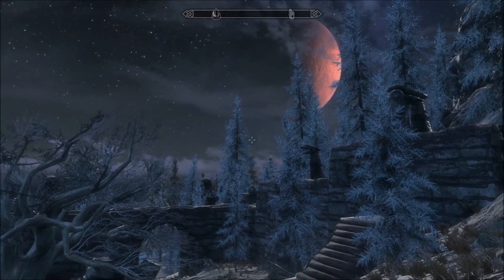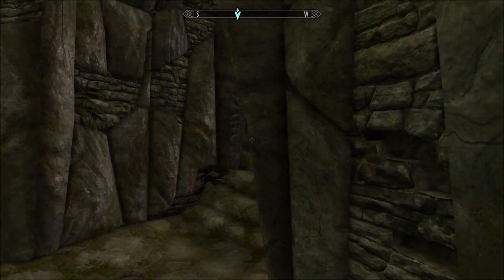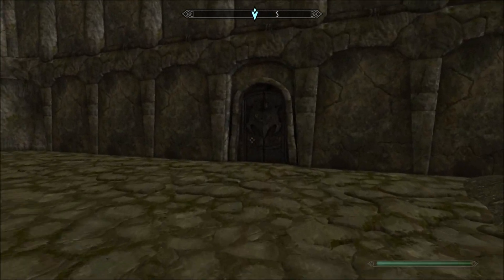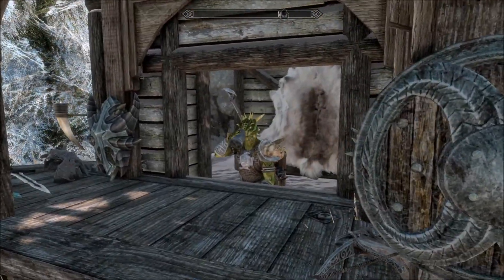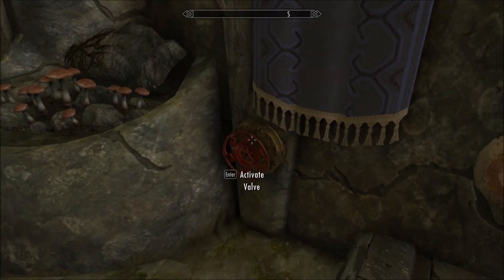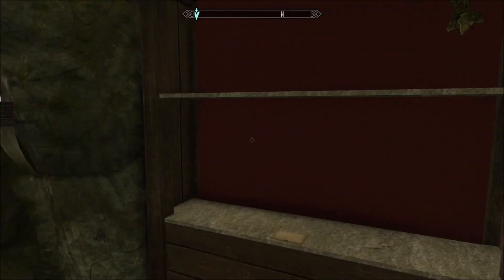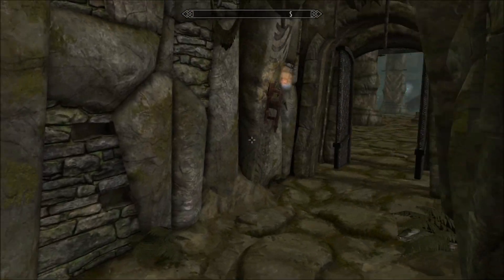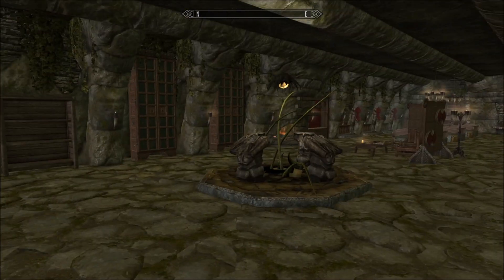Ysmir's Keep - Skyrim SE/AE Player Home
This mod adds a new player home with a small custom dungeon. In addition upgrades can be made to include four new potential followers and two new merchants as well as a teleport system throughout skyrim.